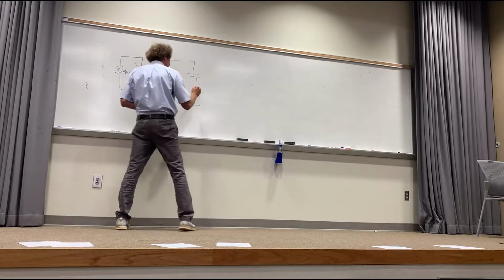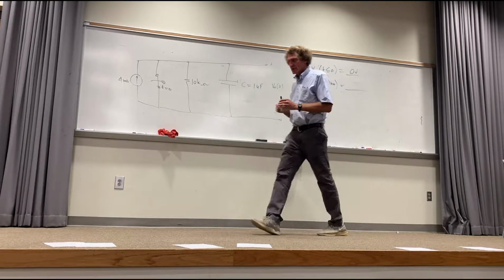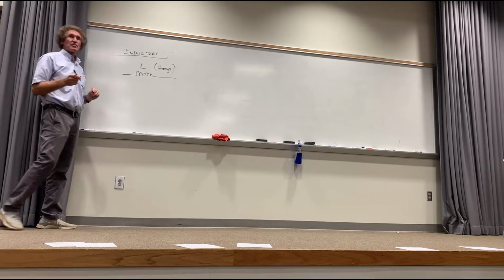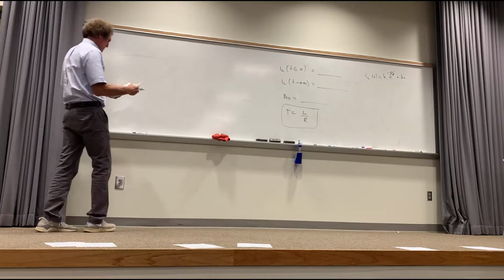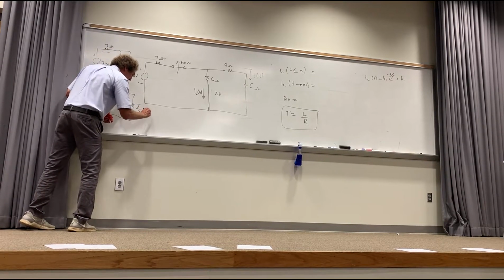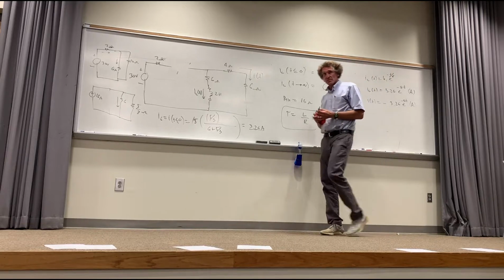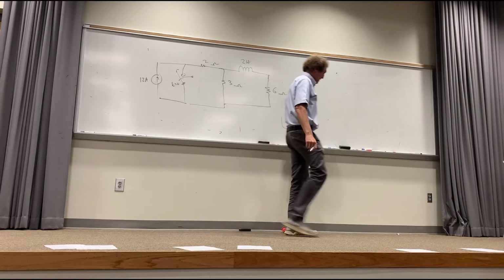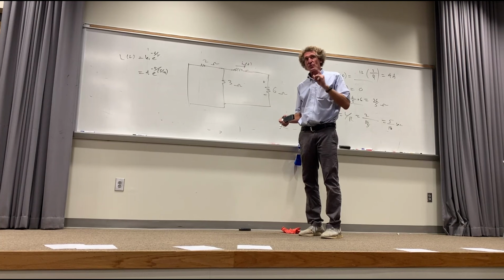ELEC 3810 lecture 9 9/9/2019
Auburn engineering intro to electrical lecture 9